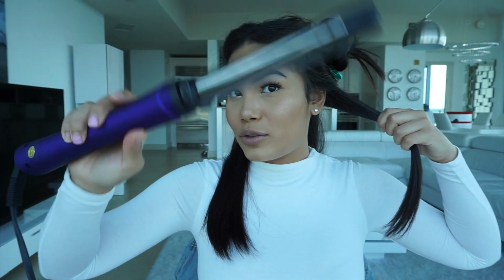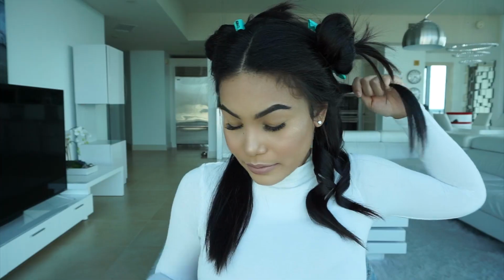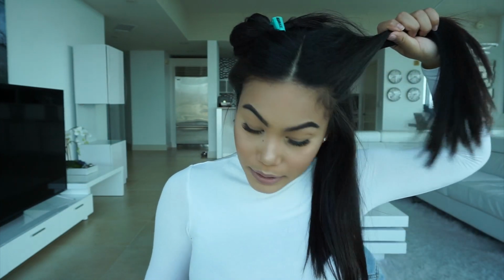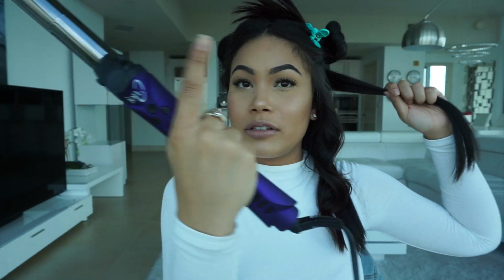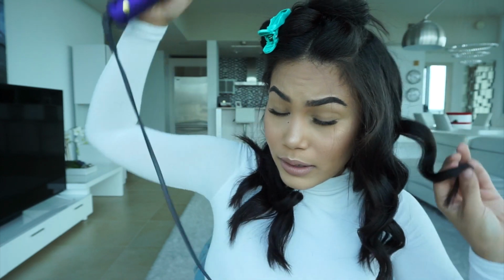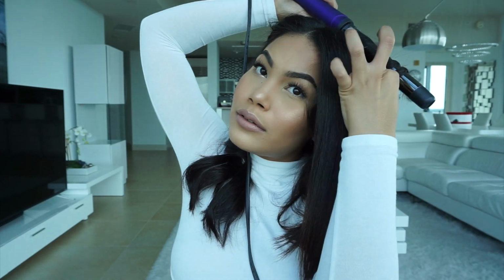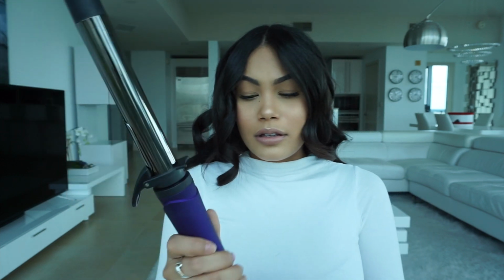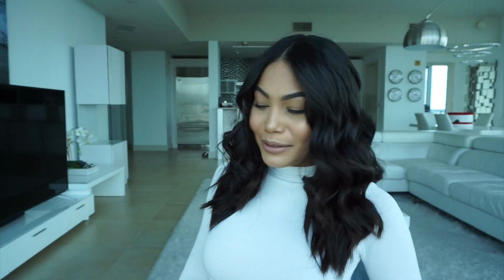SOFT CURLS HAIR TUTORIAL | CamilaaInc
TWITTER + SNAPCHAT → @camilaainc

MIAMI VLOG → youtu.be/0nsqGjUffDA
+ MORE VIDEOS TO COME……..XOXOXOXO